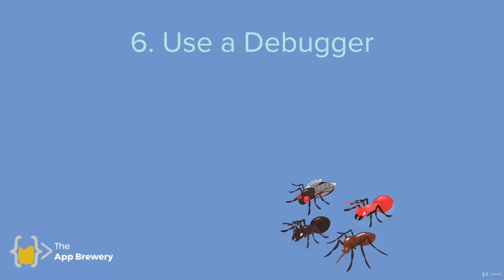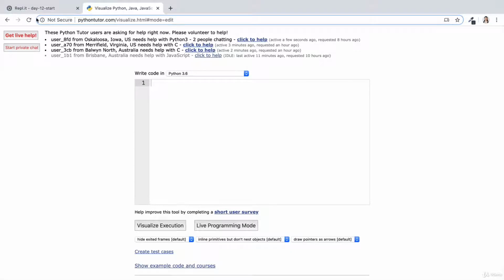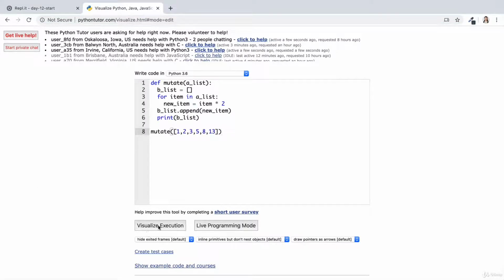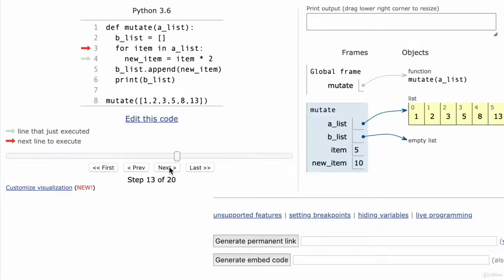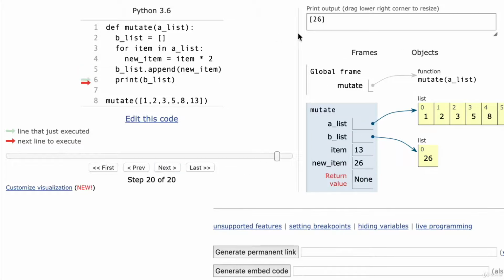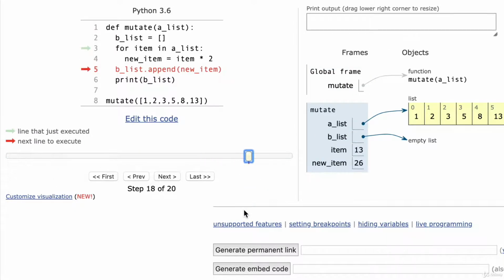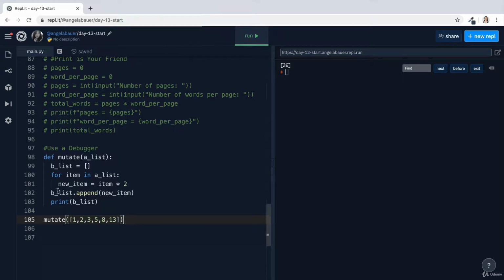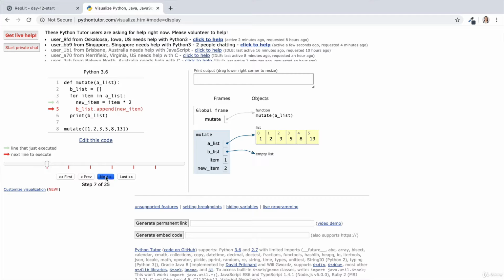Bringing out the BIG Gun_Using a Debugger | 100 Days of Code: The Complete Python Pro Bootcamp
• Web Scraping
• Beautiful Soup
• Selenium Web Driver
• Request
• WTForms
• Data Science
• Pandas
• NumPy
• Matplotlib
• Plotly
• Scikit learn
• Seaborn
• Turtle
• Python GUI Desktop App Development
• Tkinter
• Front-End Web Development
• HTML 5
• CSS 3
• Bootstrap 4
• Flask
• REST
• APIs
• Databases
• SQL
• SQLite
• PostgreSQL
• Authentication
• Web Design